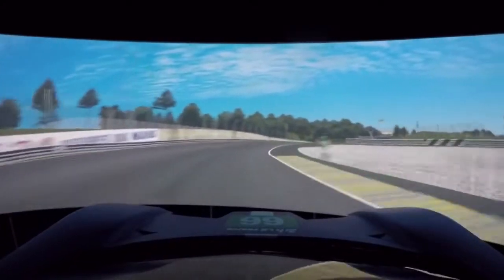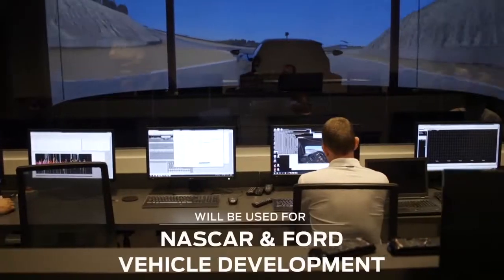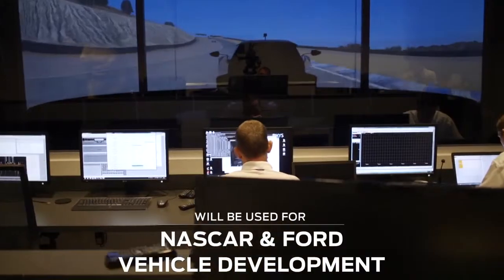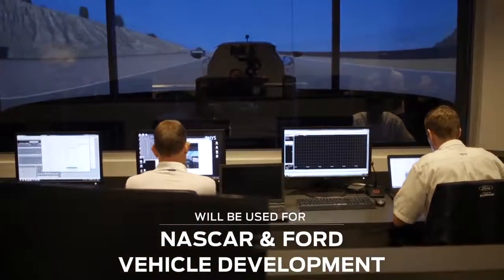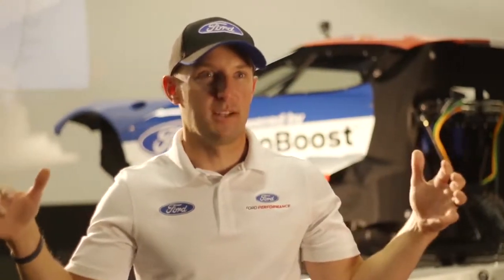Virtual Road to Le Mans Innovation Ford